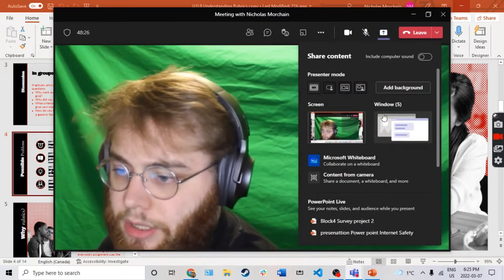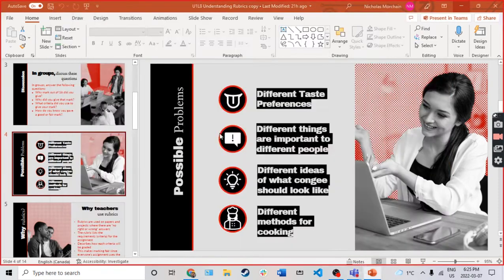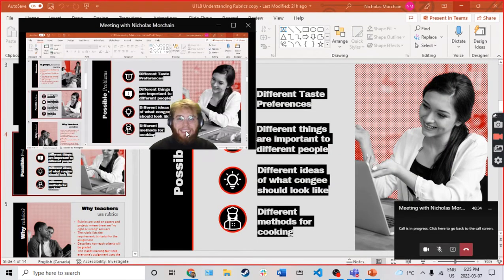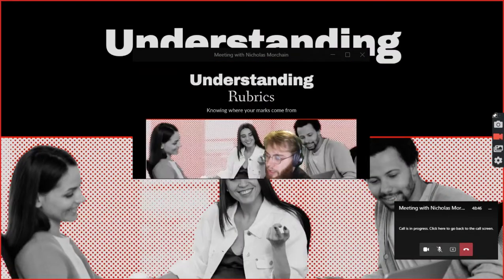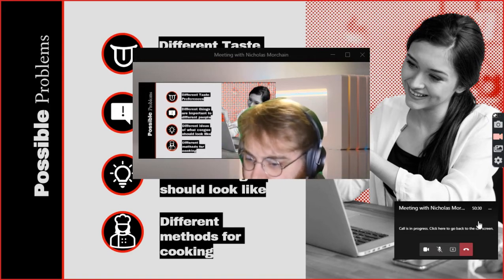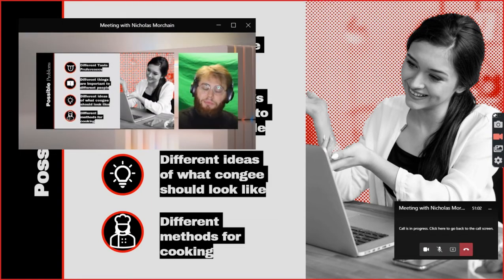Presenter Modes in Microsoft Teams